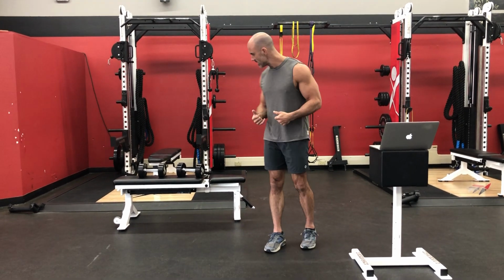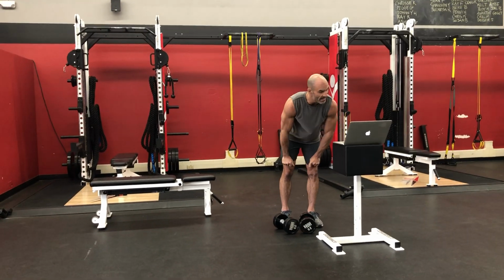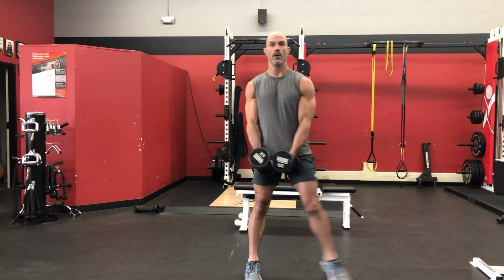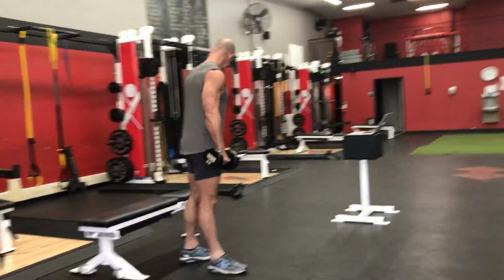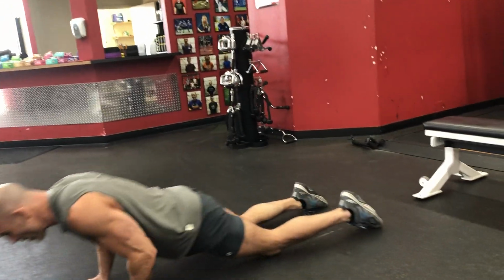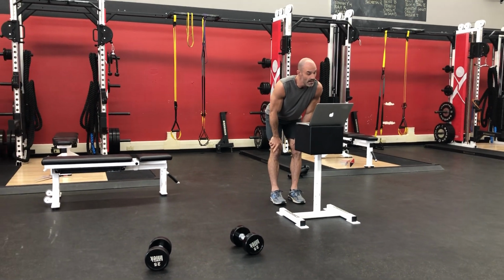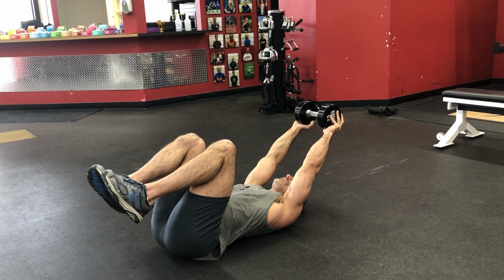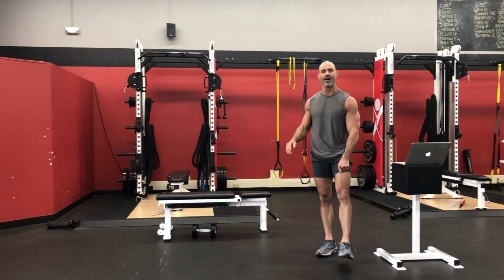EVIL ENDURANCE DUMBBELL COMPLEX